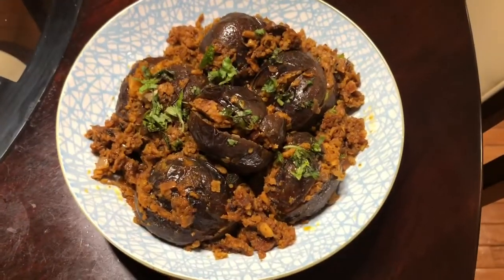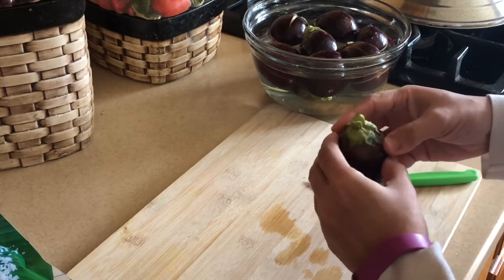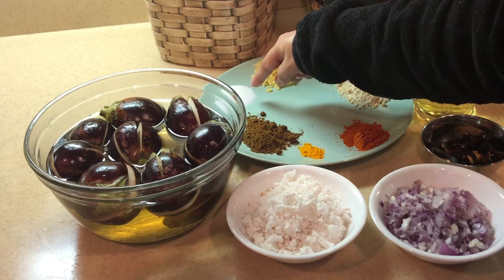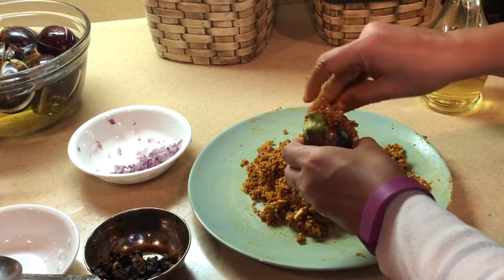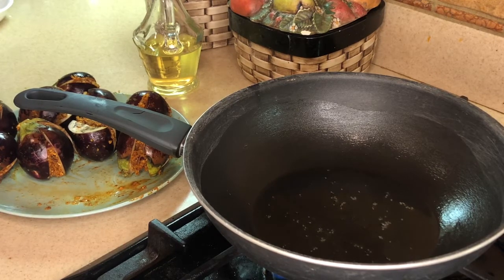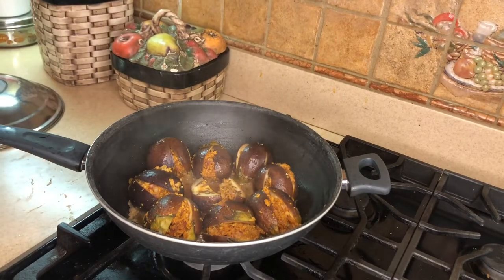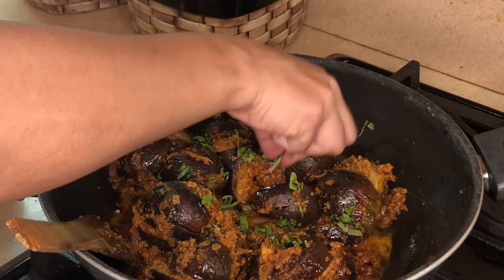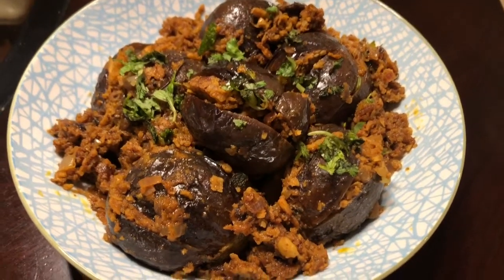Stuffed Baingan Masala | भरवा बैंगन | Brinjal Masala | भरली वांगी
In this video, you will see how I made Maharashtrian style stuffed Brinjal masala, also called as bharwa baingan or bharli waangi.
A very famous and easy to make Maharashtrian recipe! Brinjal masala is very flavorful, spicy, sweet, tangy, nutty  flavors that you don’t want to miss.
Thank you for your time & support!

7-8 Small size Brinjals/eggplants
3 tsp Oil
1/4 tsp turmeric powder
Salt, chili powder & goda masala as per taste
3 tsp crushed roasted peanut powder
1-2 tsp jaggery
1 chopped onion
1 cup of fresh grated coconut
Tamarind pulp
Mustard seeds